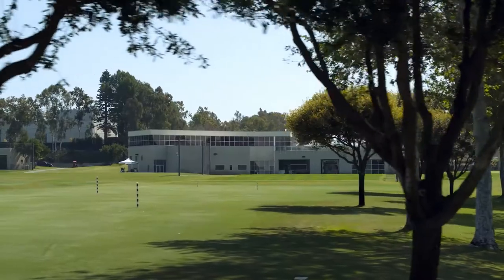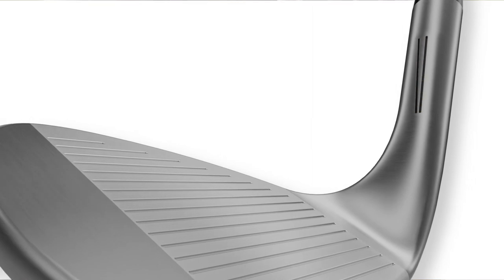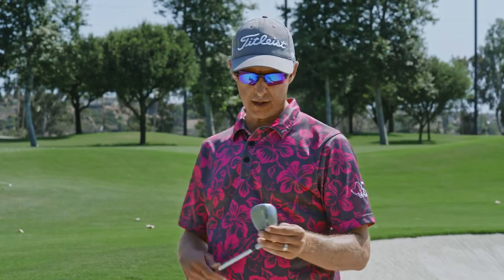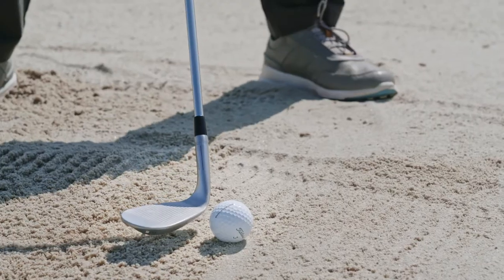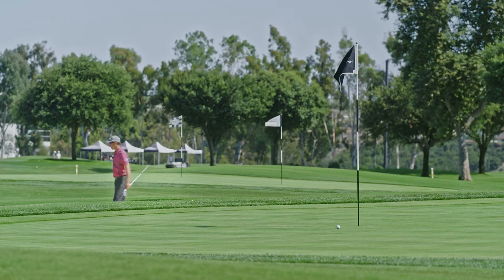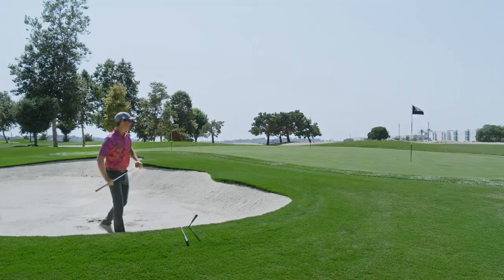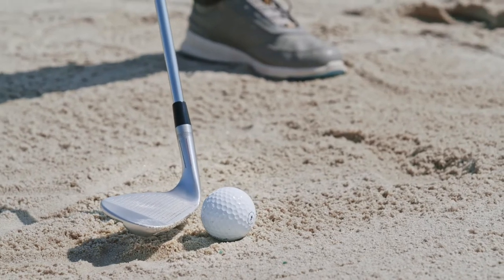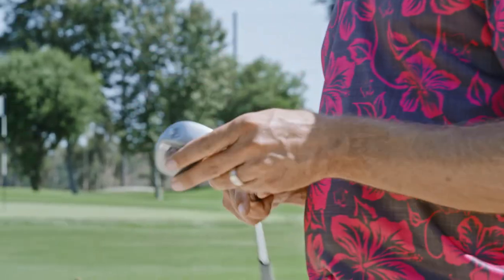HOW TO HIT BUNKER SHOTS WITH THE SM9 FLIGHTLINES!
Here is how to set up in the bunker using your new Flight Lines!

•Born and raised in the 808 🤙🏽
•UCLA grad
•PGA Tour Winner ⛳️
•Recipes for short game success 🔥🔥🔥
•New instructional videos coming every week